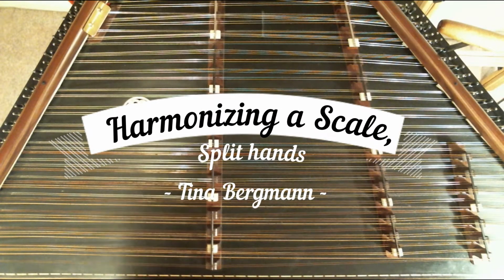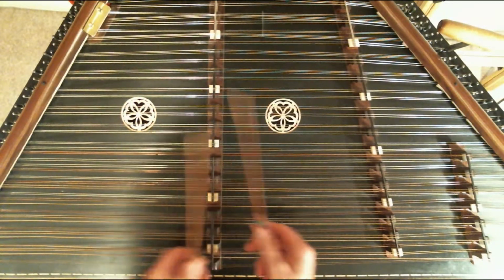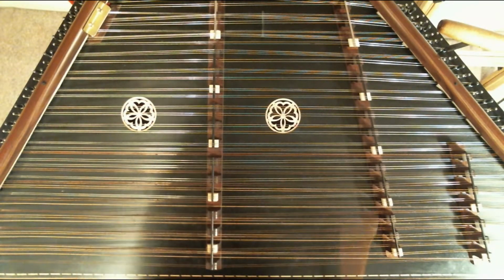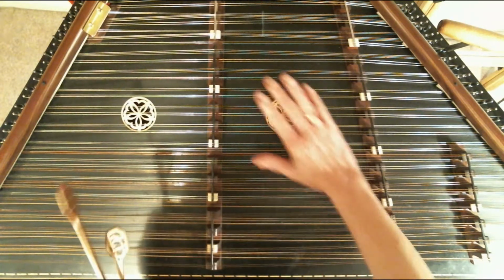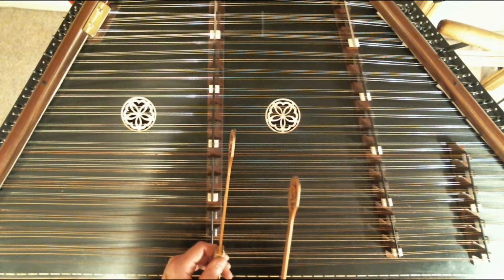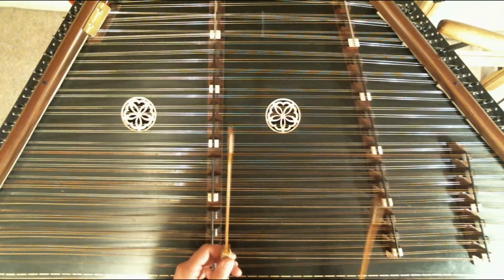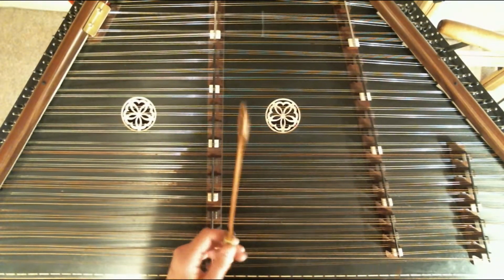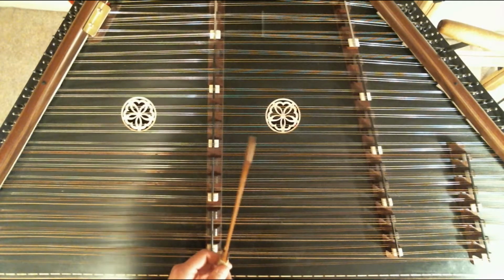Harmonizing G scale with Split Hands on the Hammered Dulcimer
This video demonstrates playing a scale with the left hand while harmonizing it with the right hand.  It builds hand independence and helps to teach your ears basic harmonic progression of I, IV, and V chords. It builds on previous hand separation videos in this series.

Would you like to work on this is a lesson?